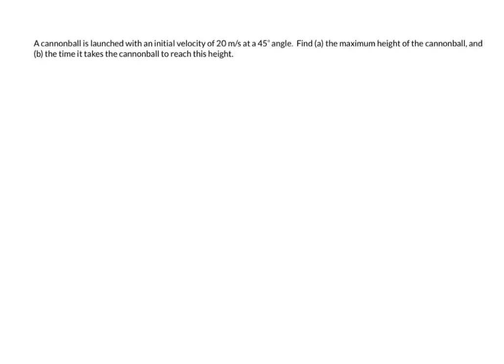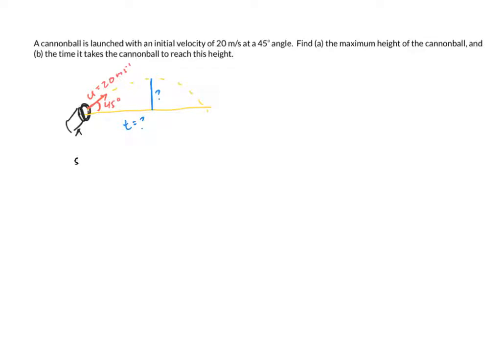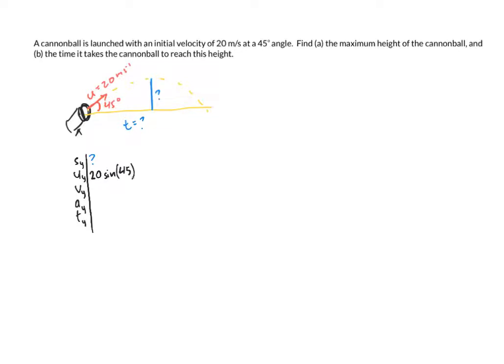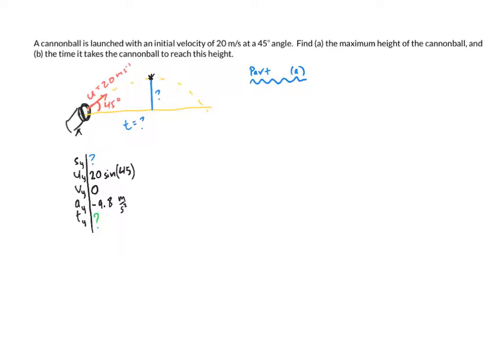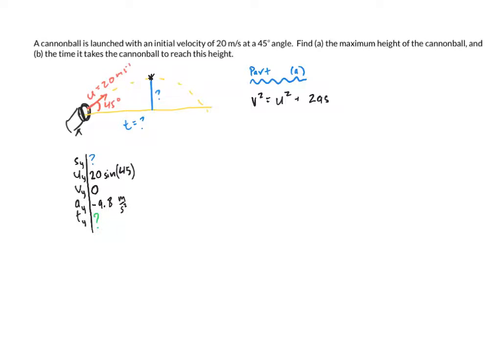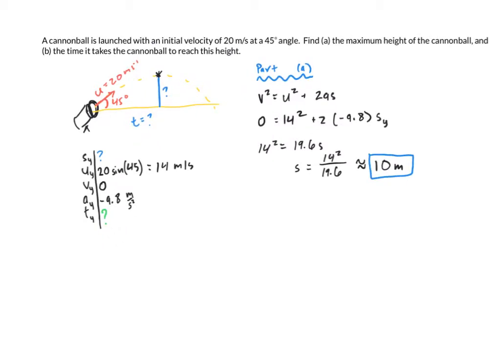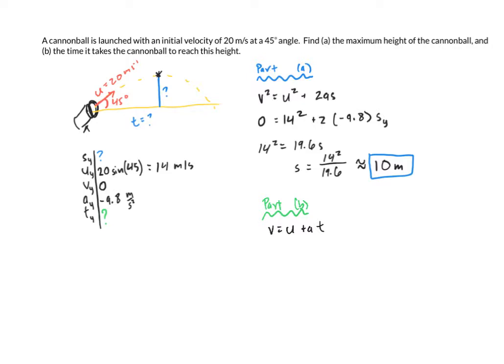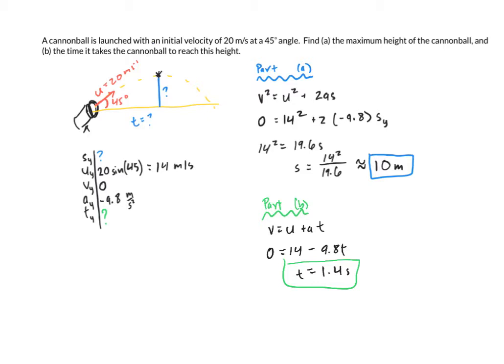Projectile Motion in the Y-Direction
Solving for max height and airtime